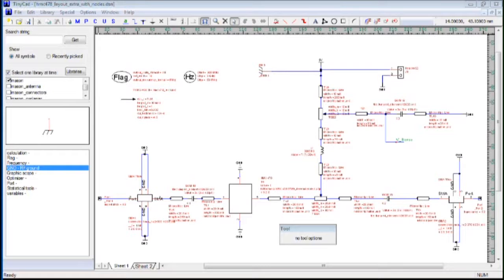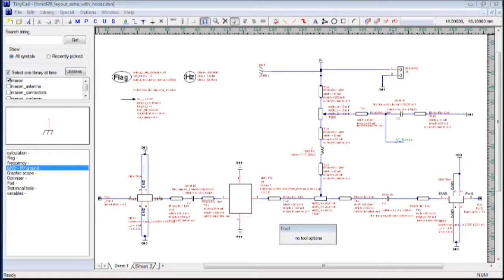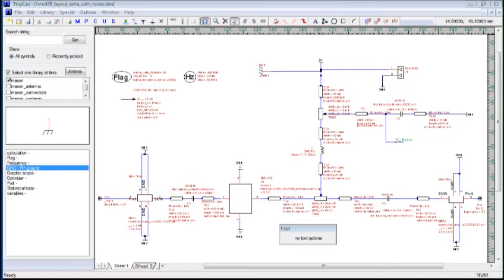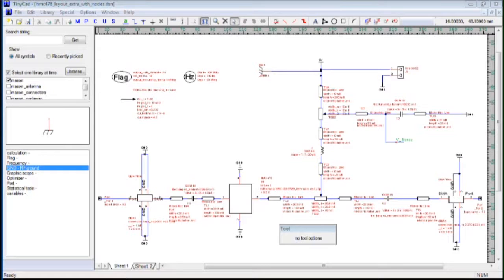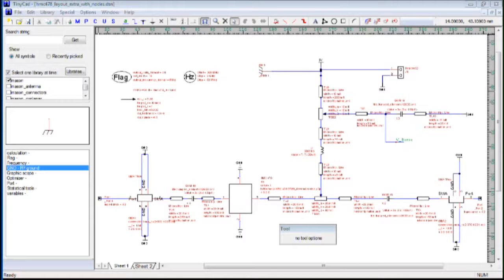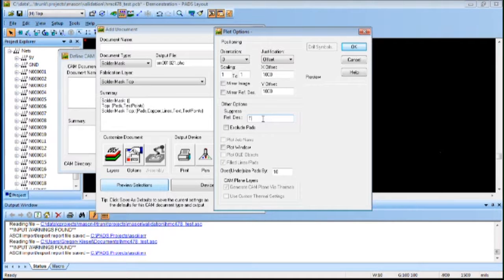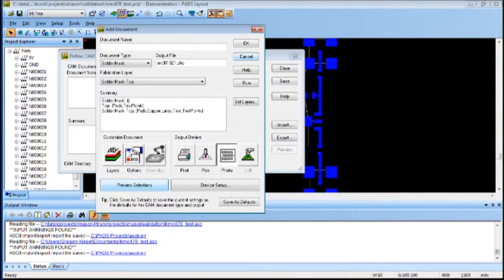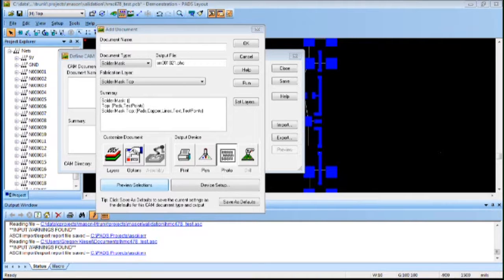hd_09_advanced_layout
Shows advanced layout features of Mason.  Goes over how the same schematic can be used for RF simulation, while still containing the digital and analog components needed for the full layout.